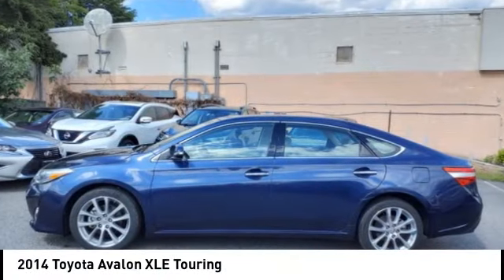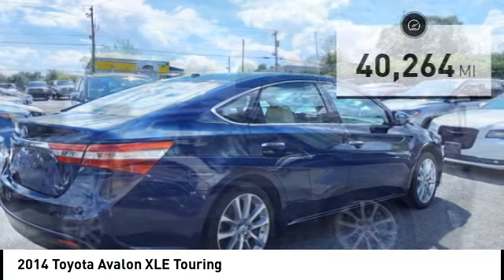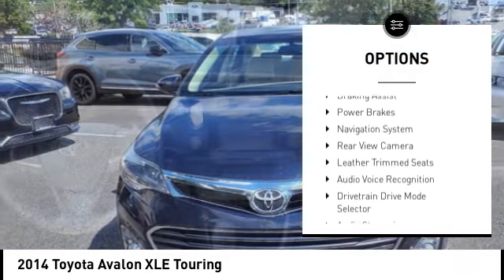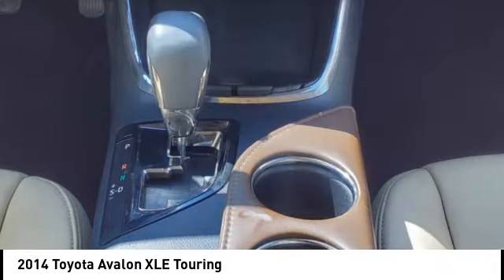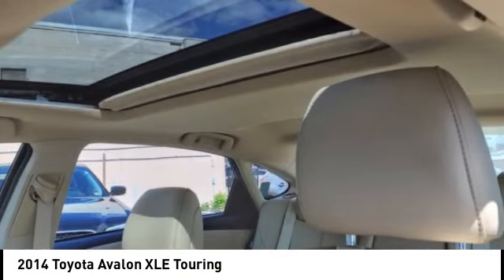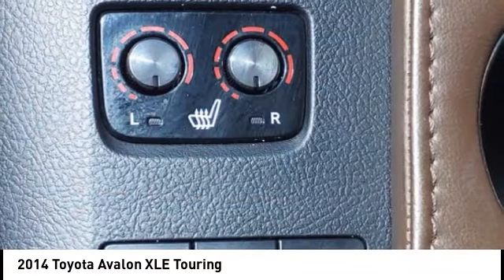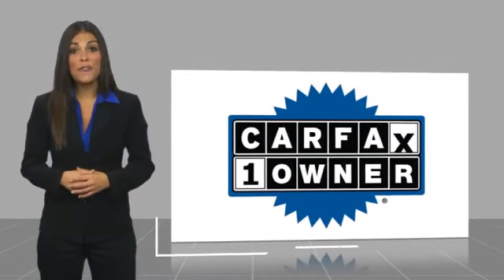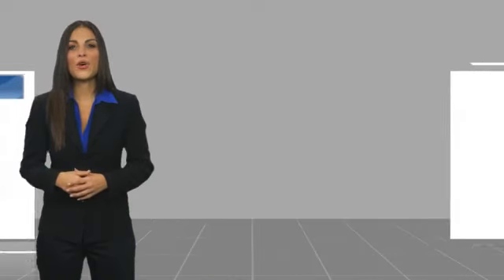2014 Toyota Avalon Fredericksburg VA 83336H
2014 Toyota Avalon XLE Touring

PRICED TO MOVE $700 below J.D. Power Retail!  EPA 31 MPG Hwy/21 MPG City! Excellent Condition  LOW MILES - 40 258! Heated Leather Seats  Sunroof  NAV  Back-Up Camera  Satellite Radio  ALMOND  LEATHER SEAT TRIM  Alloy Wheels AND MORE!br /br /KEY FEATURES INCLUDEbr /Navigation  Sunroof  Heated Driver Seat  Back-Up Camera  Satellite Radio MP3 Player  Keyless Entry  Steering Wheel Controls  Child Safety Locks  Electronic Stability Control. br /br /OPTION PACKAGESbr /BLIND SPOT MONITOR W/REAR CROSS TRAFFIC ALERT  ALMOND  LEATHER SEAT TRIM. Toyota XLE Touring with Parisian Night Pearl exterior and Almond interior features a V6 Cylinder Engine with 268 HP at 6200 RPM*. Non-Smoker vehicle br /br /EXPERTS ARE SAYINGbr /Edmunds.com explains  Effortless performance is furnished by Toyota s impressively smooth 3.5-liter V6 engine  which cranks out a r(ESP)ectable 268 horsepower while still earning a 25 mpg combined EPA fuel economy rating. . Great Gas Mileage: 31 MPG Hwy. br /br /A GREAT VALUEbr /This Avalon is priced $700 below J.D. Power Retail. br /br /BUY WITH CONFIDENCEbr /CARFAX 1-Owner AutoCheck One Owner br /br /VISIT US TODAYbr /We are a family owned and operated sales and service facility.Our family has been serving the automotive needs of the Fredericksburg community for over 50 years. We offer competitive financing  second chance Financing and a full service department  servicing all makes and models. Thank You! br /br /Horsepower calculations based on trim engine configuration. Fuel economy calculations based on original manufacturer data for trim engine configuration. Please confirm the accuracy of the included equipment by calling us prior to purchase.br /